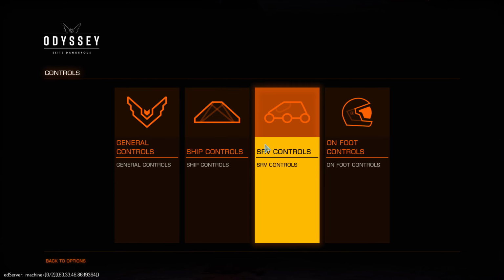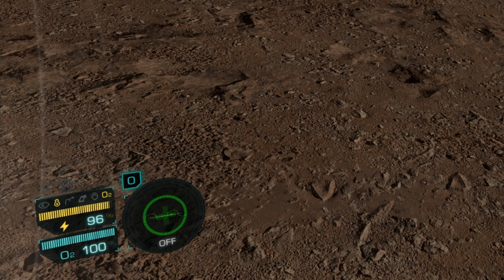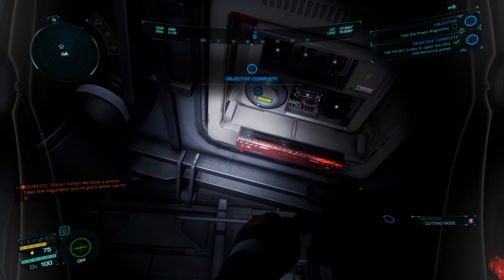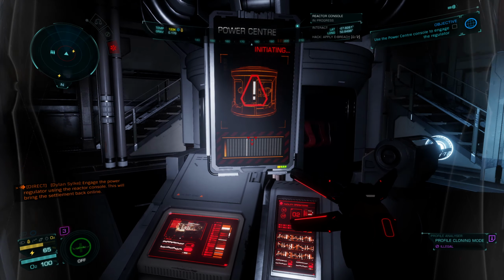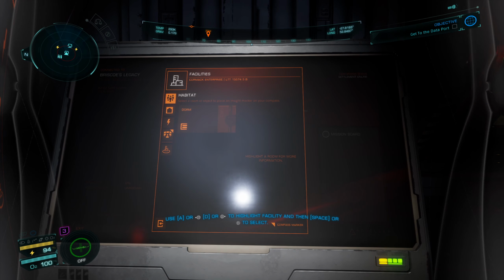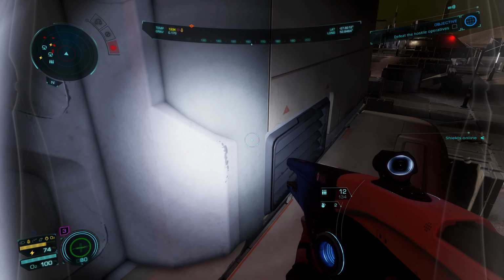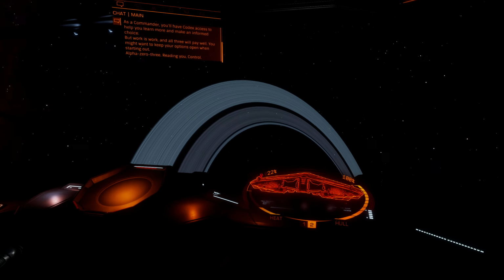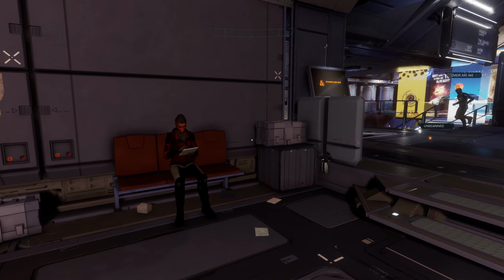New 'On-Foot' Tutorial and HUD Overview - Elite Dangerous Odyssey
Join me as I start out with a new Commander and take a first look at the new Elite Dangerous Odyssey Tutorial. An overview of the On-foot HUD is also included.

00:00 Introduction & Mission Start
03:03 HUD Overview
07:42 Odyssey Tutorial - 'Briscoe's Legacy'
27:00 Mission Complete - Flight to 'Chamberlain's Rest' & wrap up